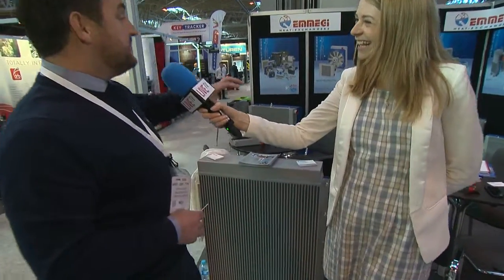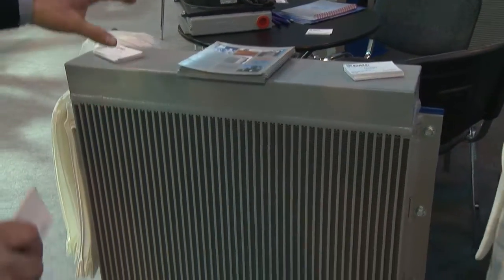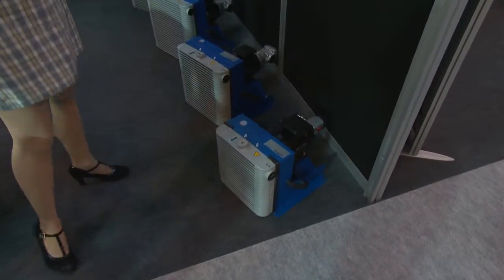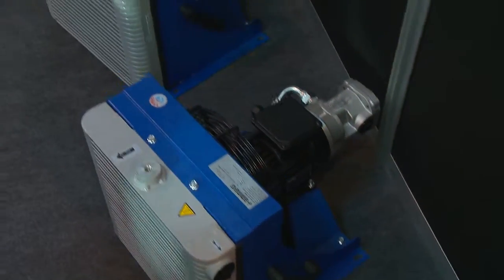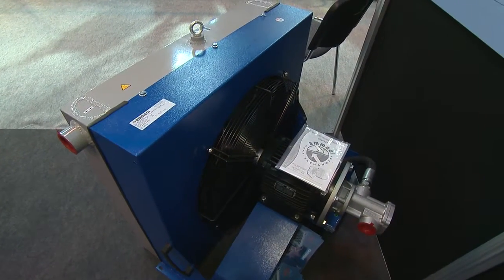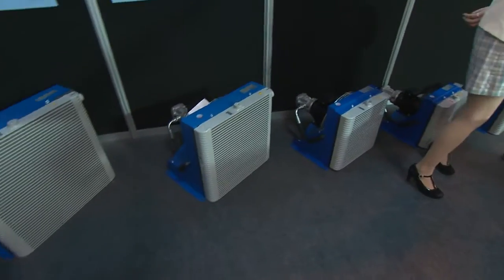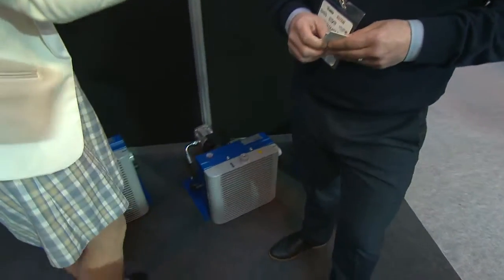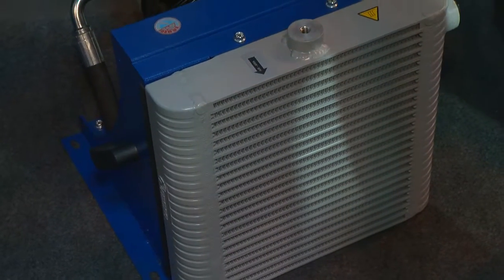17 T FPS16 Emmegi Heat Exchangers v1 Youtube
Emmegi’s ) range of products spans air cooled, water cooled, and oil cooled heat exchangers for industrial and mobile applications. Additionally, beyond our line of heat exchanger standards, we design and manufacture custom combination air/water/oil coolers for intricate application requirements.